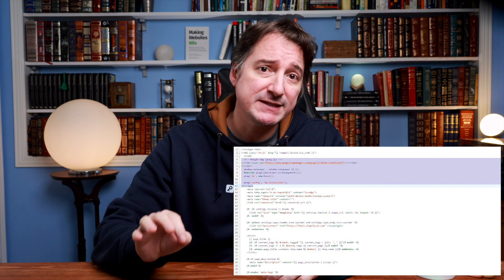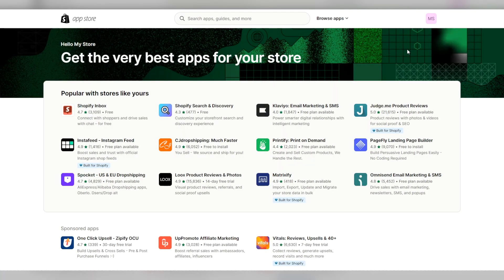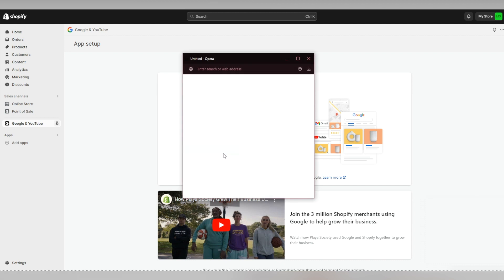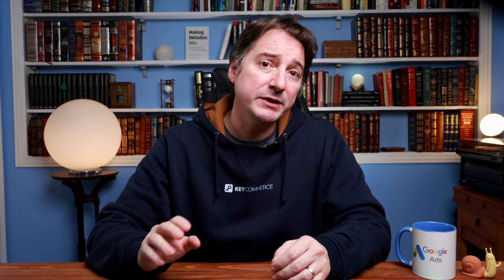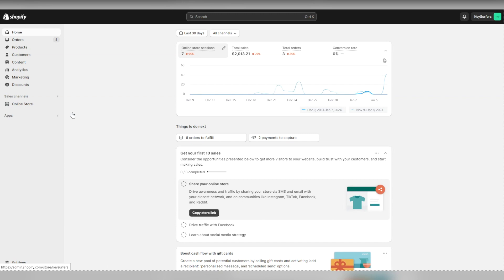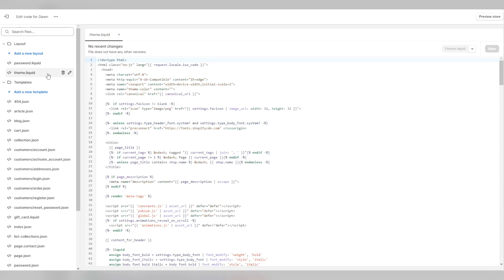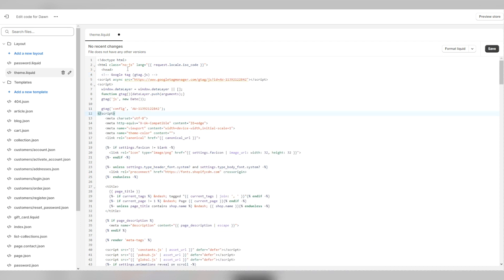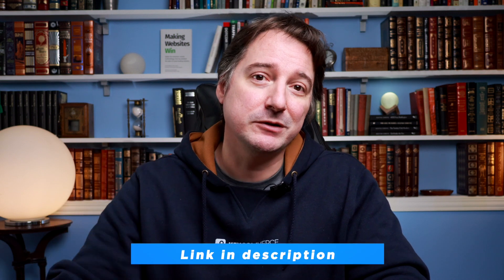How to Link Google Ads to Your Shopify Store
Want to scale your Ecom store's Google Ads to over $100k per month?

🚀 Learn how to install your Google Tag on your Shopify store with this step-by-step tutorial! In this video, I'll guide you through two simple methods to get your Google Tag up and running, ensuring you can effectively track and measure the success of your ad campaigns.

📲 Method 1: Google and YouTube App Installation
The quickest and easiest way to integrate your Google Tag is by using the Google and YouTube apps.
- Head to the Shopify App Store, search for "Google and YouTube," and click 'Install.'
- Follow the prompts to link your Google account to your store effortlessly.

🔗 Method 2: Manual Installation via Code
For those who prefer a more traditional approach, we'll walk you through the process of manually adding the Google Tag to your store's code.
- Copy the code, navigate to your Shopify store admin, access the theme code, and insert the tag in the 'head' section.
- Save your code, and voila – your tag is installed!

📈 Why Install Google Tag on Your Shopify Store?
Adding the Google Tag to your Shopify or ecommerce store empowers let's you analyze the effectiveness of your ad campaigns.

Gain valuable insights, optimize your advertising strategy, and target your audience more effectively. Stay ahead in the digital marketing game with the power of data at your fingertips!

Chapters:
00:00 Intro
00:33 Using the Google and YouTube App
01:06 Manual Installation using a code